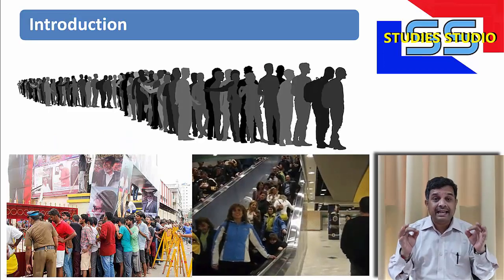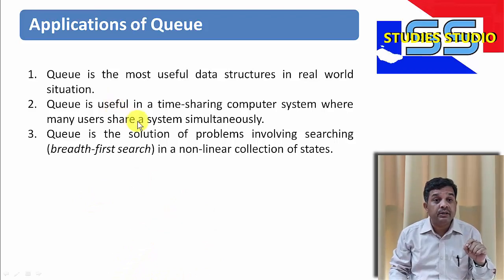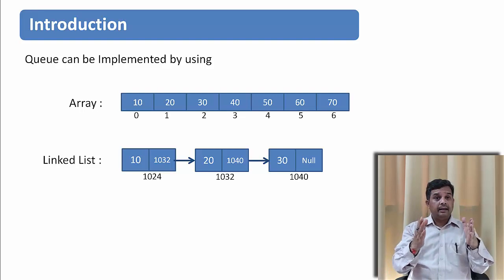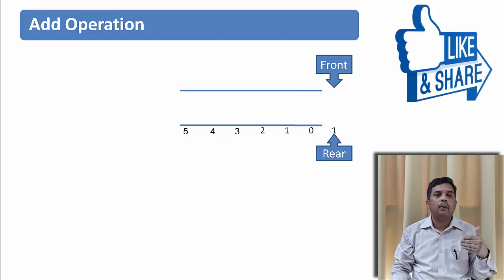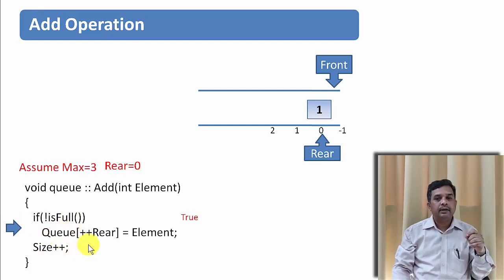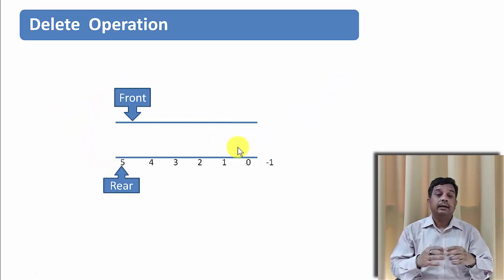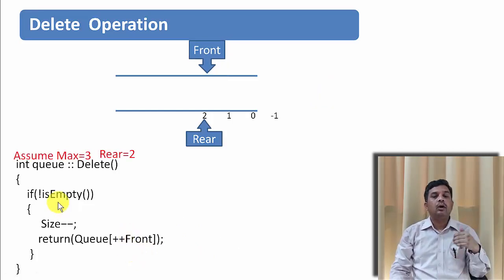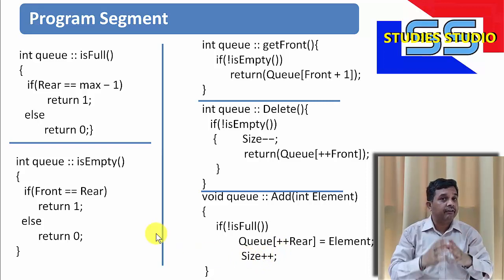Queue Implementation using Array in c++ with example || By Studies Studio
write a program for Stack Implementation using Array in c++  with example,
Queue Implementation using Array in c++  with example,
Queue Implementation using Array in c++,
Queue Implementation using Array with example,
use array for Implementation of  Queue in c++  with example,
c++ program to implement queue using array,
queue implementation using array,
array implementation of queue in c++,
Queue,
Queue with Array,

What is a Stack Data Structure,
An Introduction to Stacks,
Data Structures,
DAA,ADA,DS,

Studies Studio
StudiesStudio